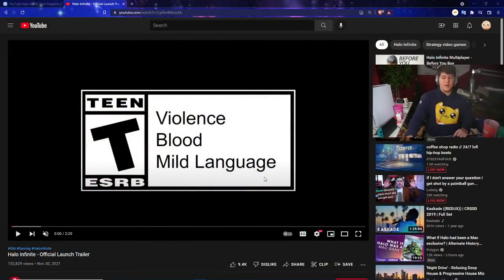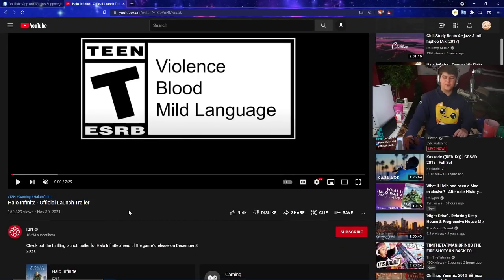YOUTUBE REALLY MESSED UP - BRAND NEW PS5 UPDATE - YOUTUBE REMOVING DISLIKES FINALLY LIVE. IM UPSET.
RED PS5 CONTROLLER - BLACK PS5 CONTROLLER PS5 AMAZON (ad) | TWITCH STREAM | twitter
0:00 Intro
1:20 NEW PS5 UPDATE
3:30 MY THOUGHTS ON THE NEW DISLIKE SYSTEM ON YOUTUBE

Walmart: PS5 | PS5 Digital Edition (get stock notifications)
GameStop: PS5 | PS5 Digital Edition
Target: PS5 | PS5 Digital Edition
Sony: PS5 | PS5 Digital Edition
Newegg: PS5 | PS5 Digital Edition (auto notify available)

Sign up to stock alerts: PS5 stock in PS5 or the PS5 Digital Edition.

 when buying a PS5 if you spot one on sale.

All these ps5 restock videos have been super fun! if you want me to ask walmart people for ps5 restock info and playtation 5 let me!

LETS HOPE AMAZON DOES A RESTOCK FOR THE PS5. LETS GO.